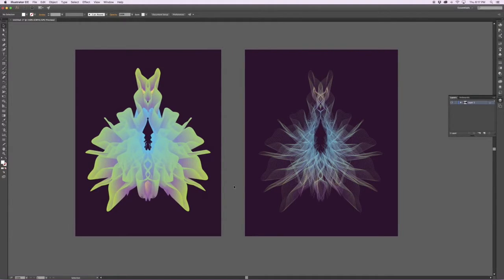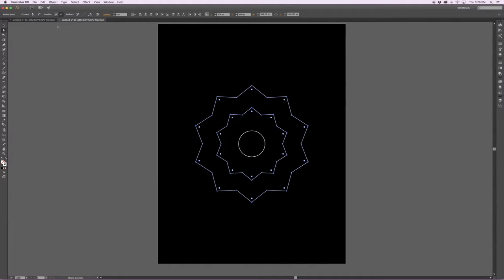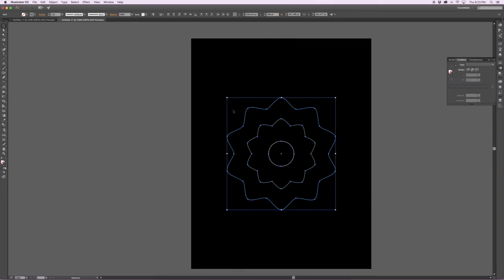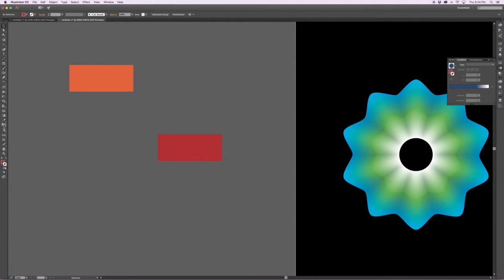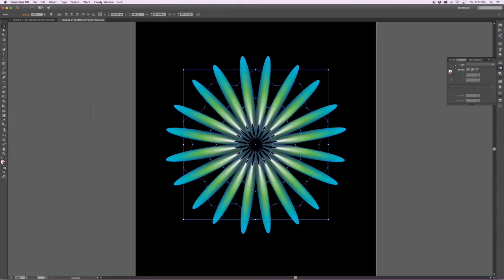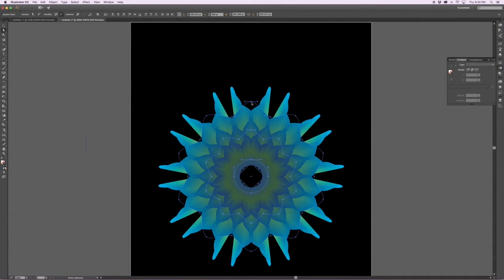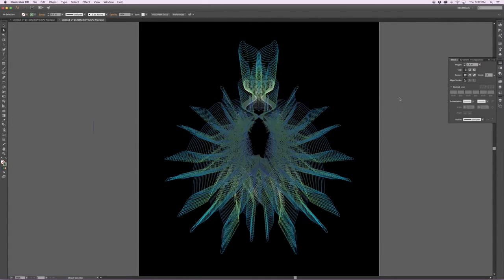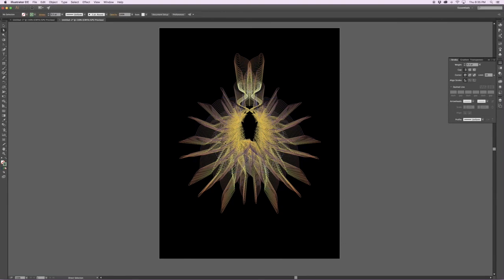Illustrator Tutorial: Ethereal Design with Blending Tool